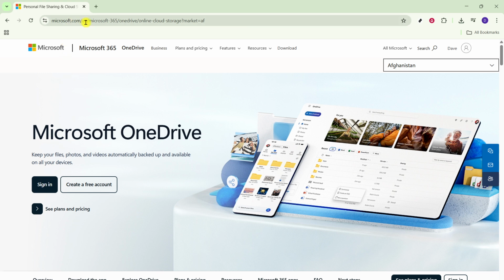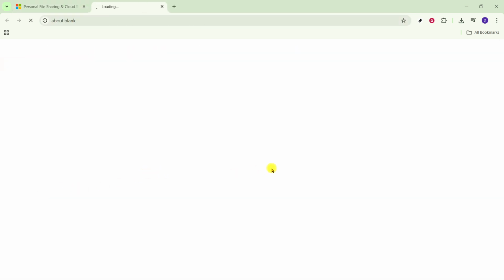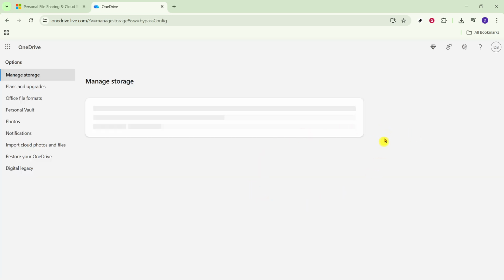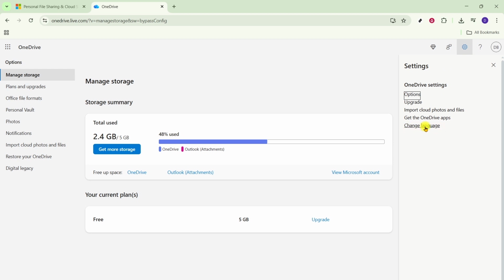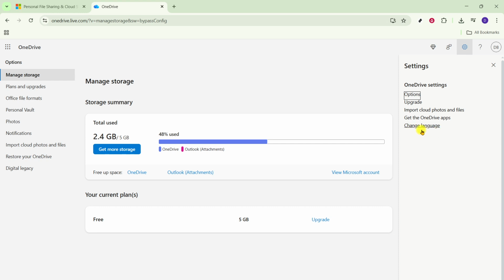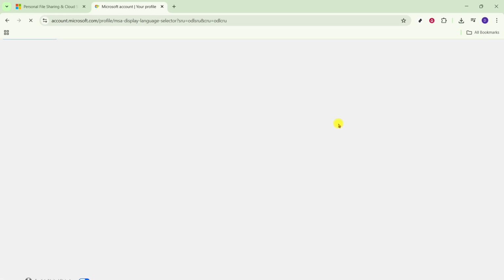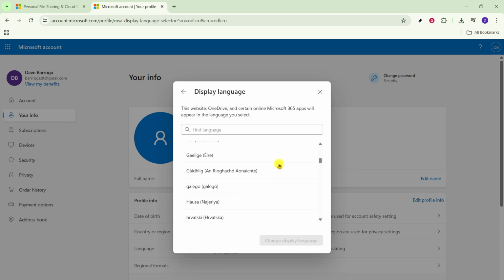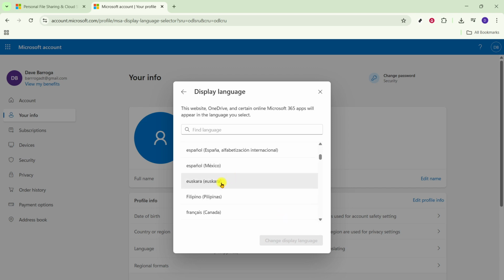How To Change Onedrive Language 2026 (Complete Guide)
How To Change Onedrive Language 2026 (Complete Guide) In this video, you’ll learn how to change OneDrive language step by step. This complete guide shows you how to access OneDrive language settings and change the display language easily in 2026.

If your OneDrive is showing the wrong language or you want to switch to a different language, this beginner-friendly tutorial will help you change language in OneDrive quickly using simple steps. Perfect for anyone using Microsoft OneDrive who wants a clear and easy guide.